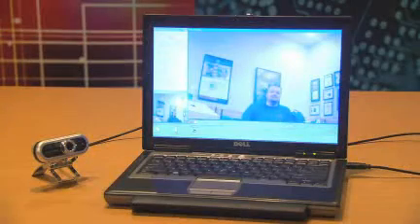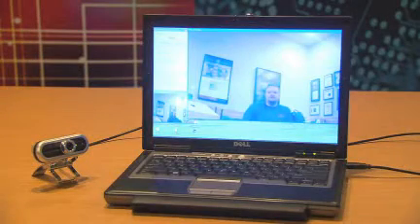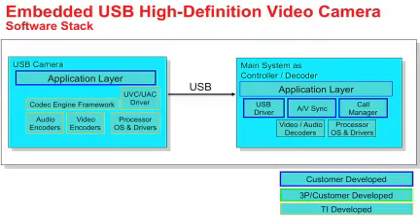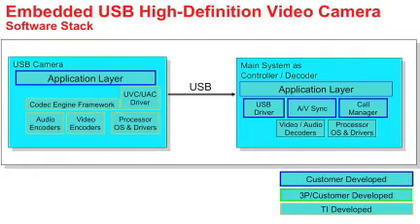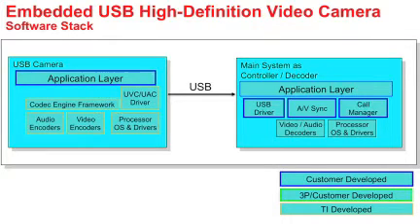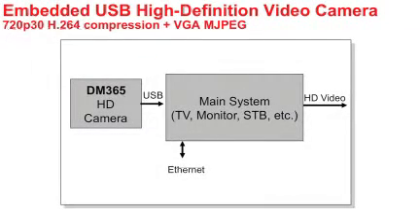DM368EUCDK Overview Video - presented by Xiangdong Fu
Leopard Imaging Inc offers highly optimized embedded USB camera development kit based on TI DaVinci TMS320DM368 video processor technology for the video communication market to enable developers to speed through the design process as well as reducing overall bill of materials costs.